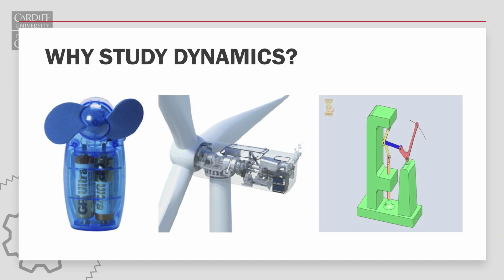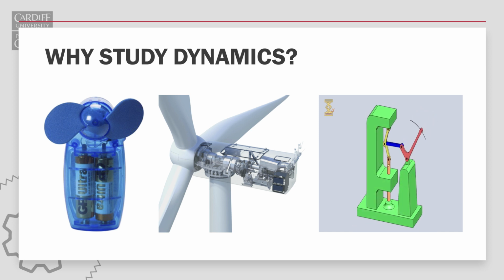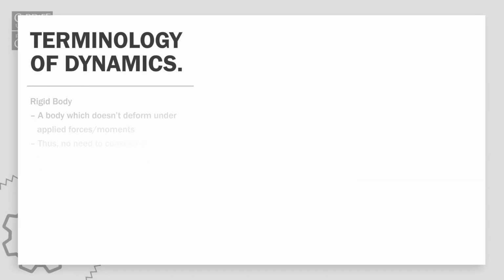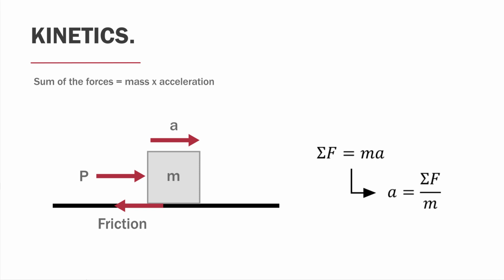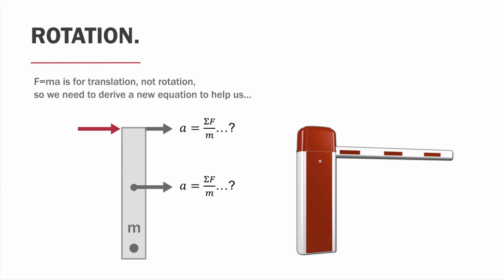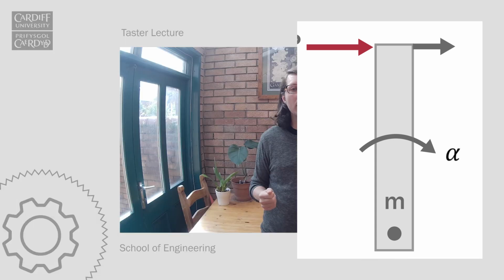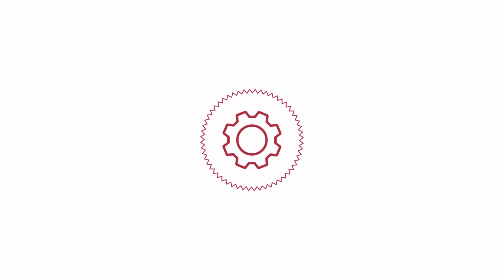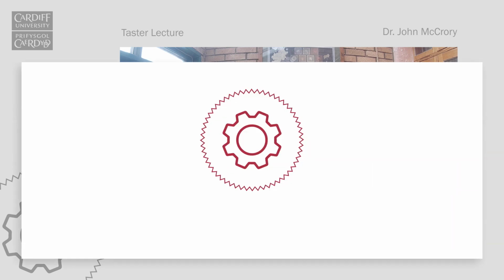Taster Lecture on Dynamics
Dr John McRory gives you a taste of what a first year mechanical engineering lecture is like in the essential topic of Dynamics.